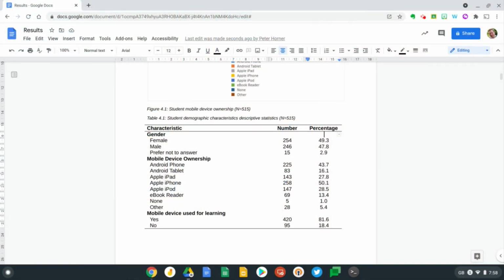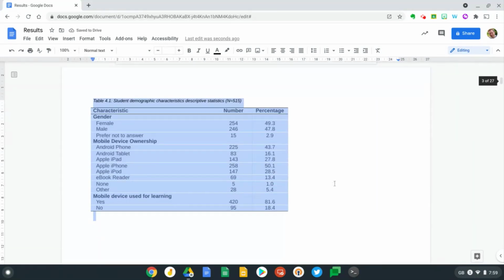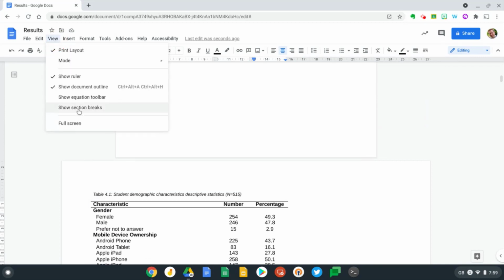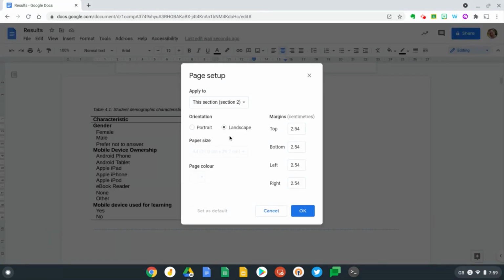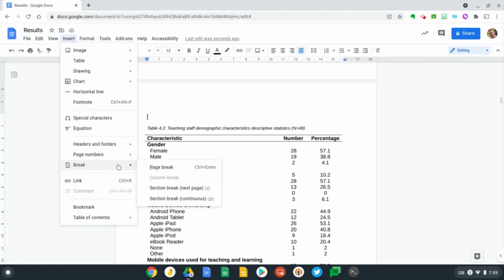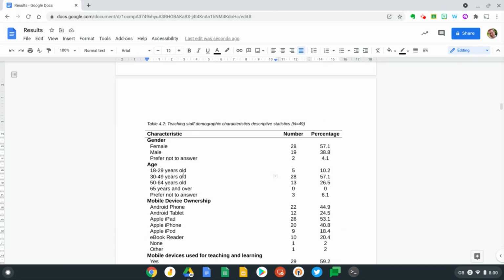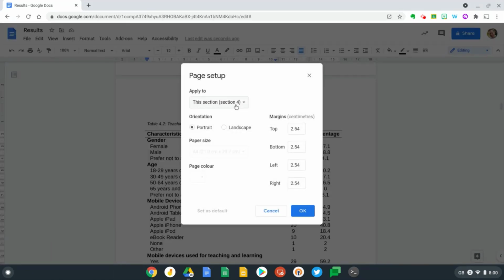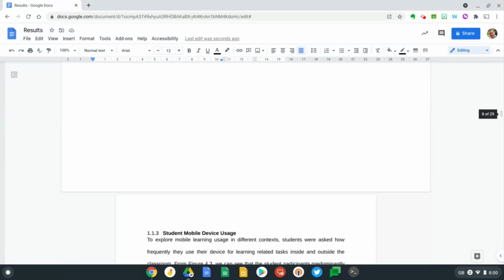Mixing Portrait and Landscape Pages in Google Docs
GoogleDocs GoogleWorkspace Google Docs has recently been updated and now enables you to mix portrait and landscape pages in a single document. That means you can have a single landscape page in a portait mode document, useful for fitting tables or converting Word documents.